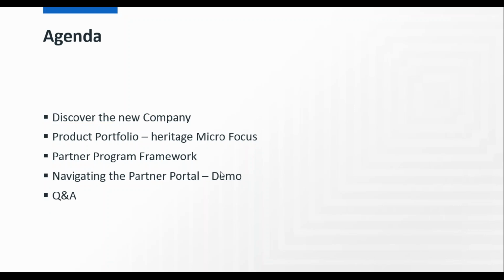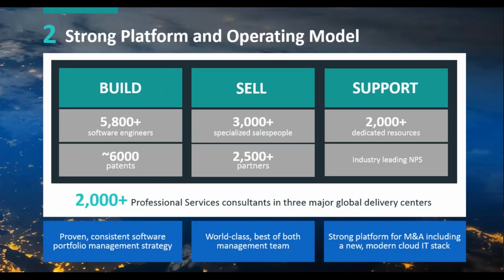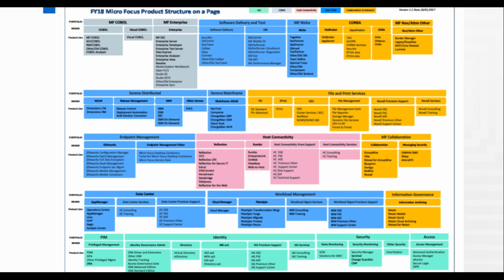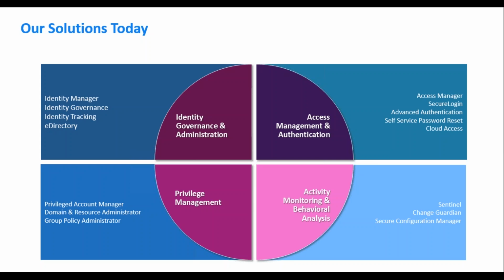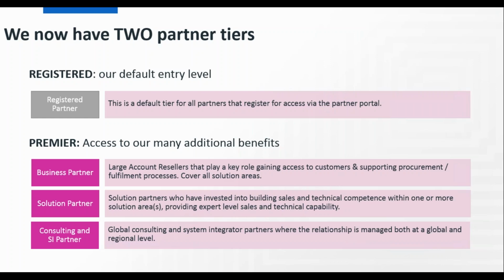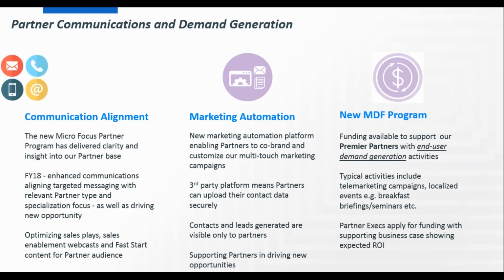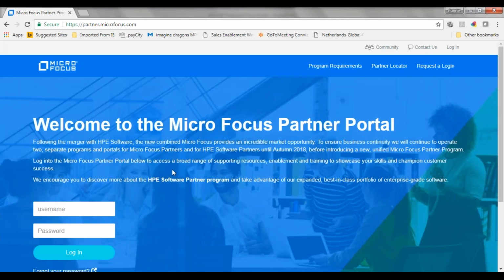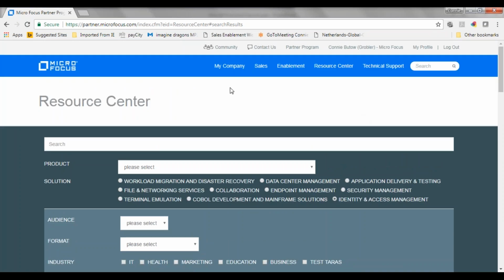Introducing Micro Focus to Interdist Alliances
This week Interdist Alliances welcomed Micro Focus to the team. Watch our webinar session with Connie from the Micro Focus team, to be educated on their company overview and channel programme.